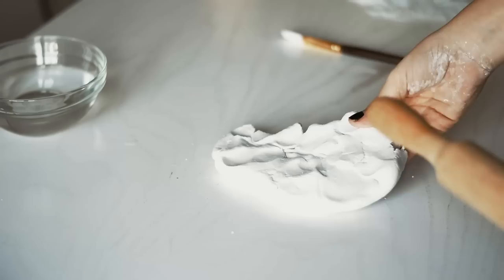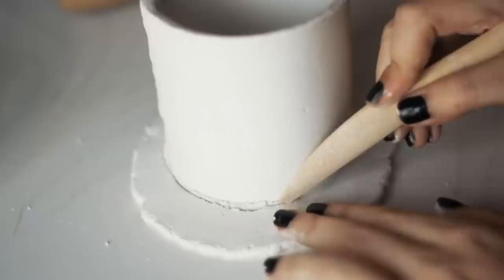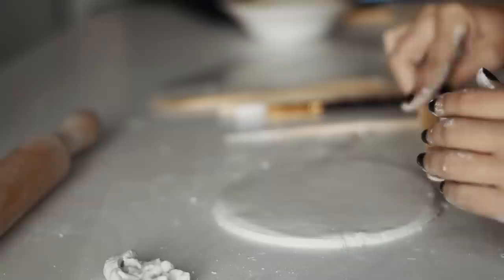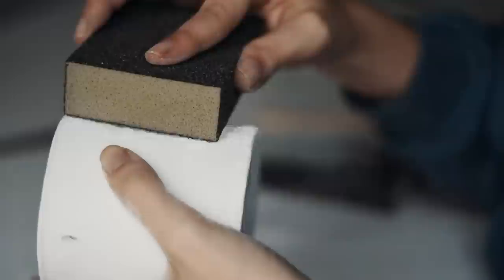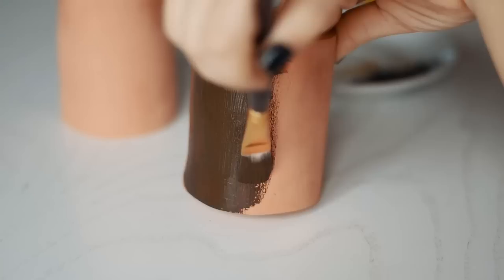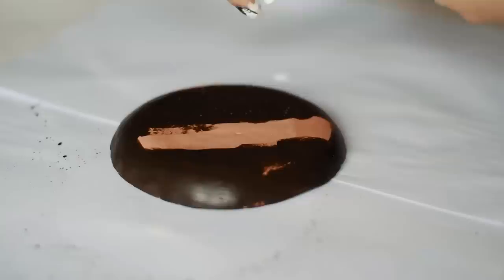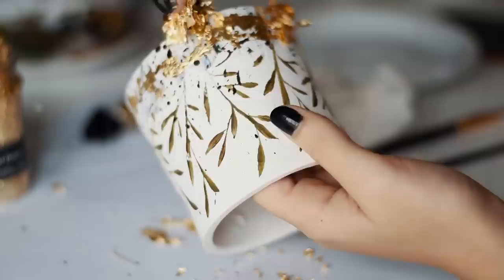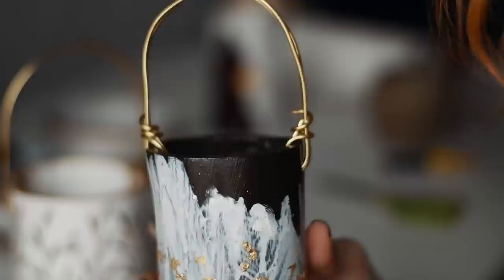DIY New Year Holiday Gifts ♡ SUPER AFFORDABLE But EXPENSIVE LOOKING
◢ETSY SHOP

-Air Dry Clay White (similar) (US) (UK-EU)
-Air Dry Clay Terracotta (similar) (US) (UK-EU)
-Wood Pottery Modeling Tools (US) (UK-EU)
-Sandpaper Sponges (similar) (US) (UK-EU)
i used Winsor and Newton acrylic paints but you can use any cheaper brand
-Winsor and Newton Acrylic Paint (US) (UK-EU)
-Gold Metallic Acrylic Paint (similar) (US) (UK-EU)
-Gloss Varnish (similar) (US) (UK-EU)
-Gold Leaf (similar) (US) (UK-EU)
-Soft Brass Wire (similar) (US) (UK-EU)

more supplies i usually use down below.

ETSY SHOP

◢ SUPPLIES I USUALLY USE

-Scribbles That Matter Notebook (US) (UK)
-Dingbats Notebook (US) (UK)

-Kuretake Gansai 36 set (US) (UK-EU)

◢ FILMING EQUIPMENT
Nikon D5500 + kit lens 18-55mm
Nikkor 50mm 1.8g

▚ If you want to support my art you can purchase through the links listed above.

kisses!